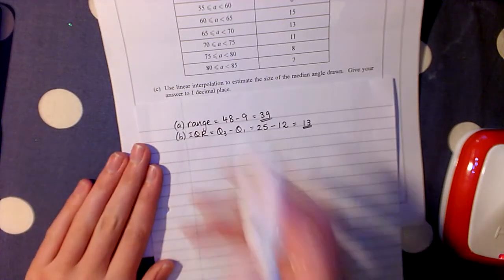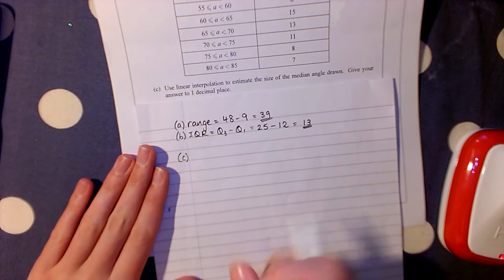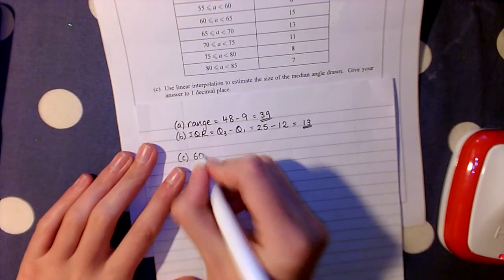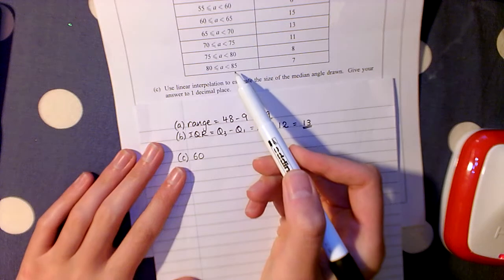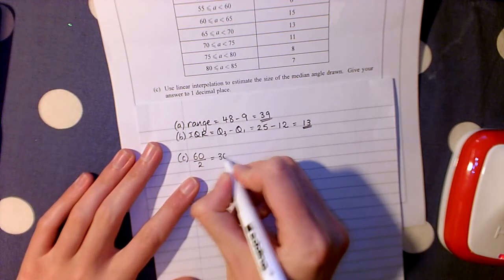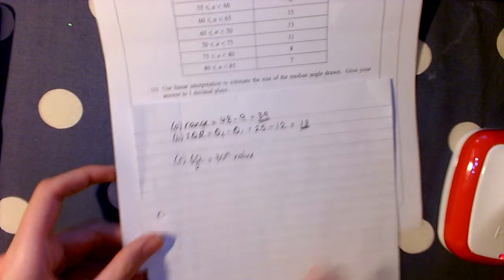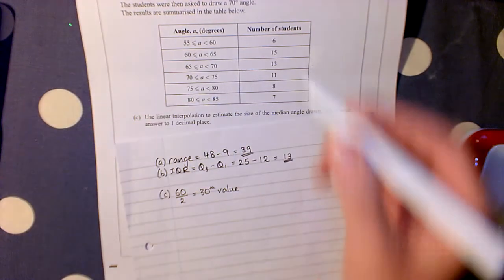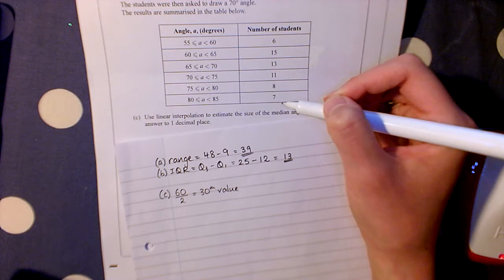S1 Easter Mock Q1